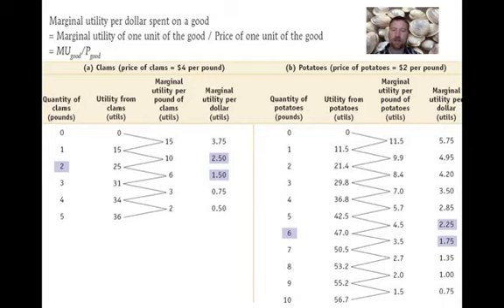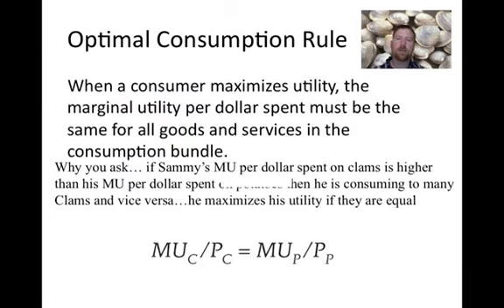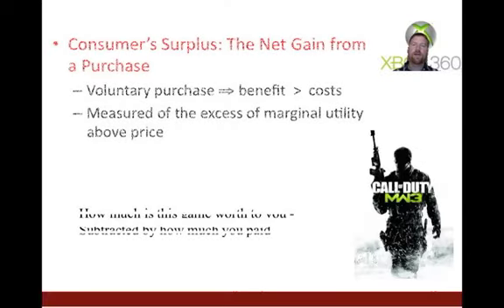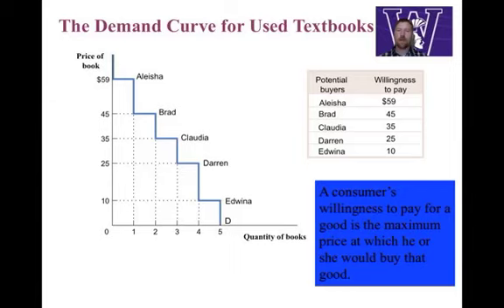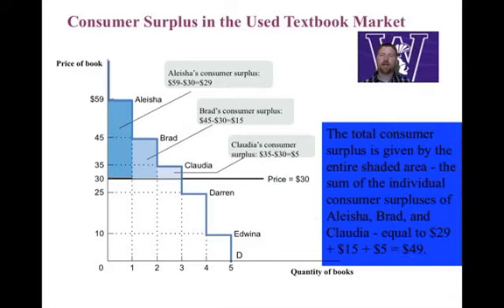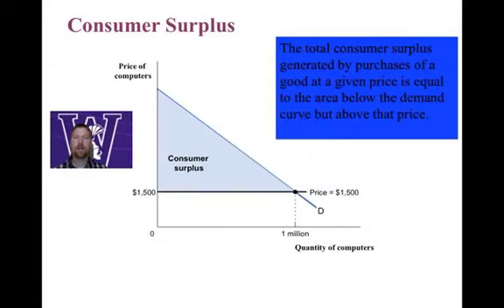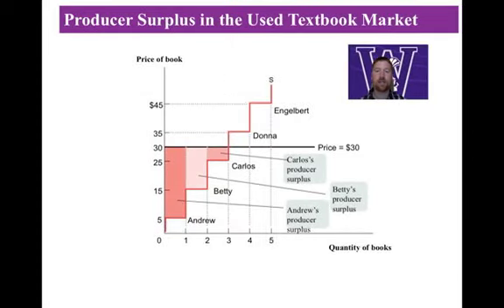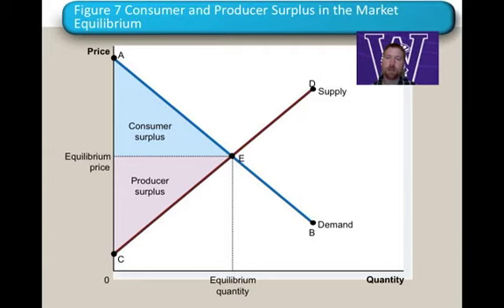12 Consumer Choice